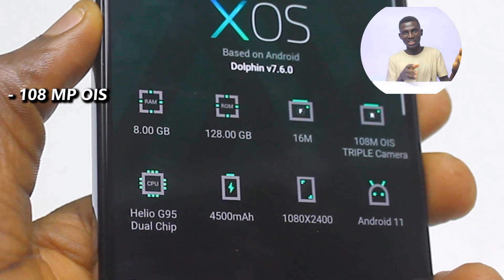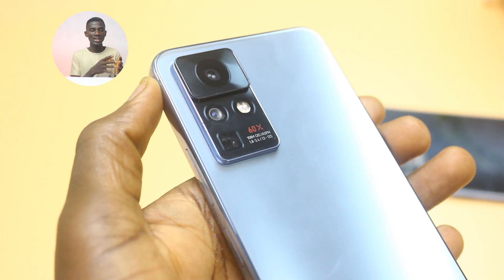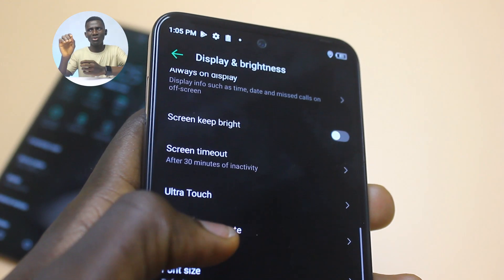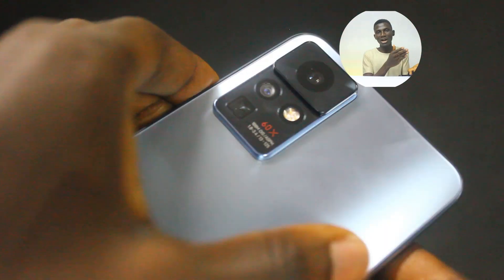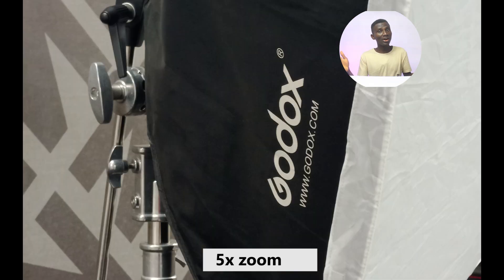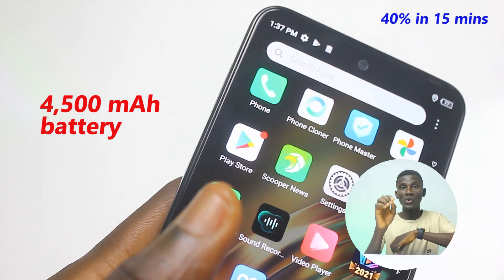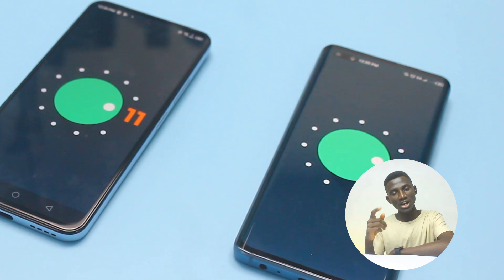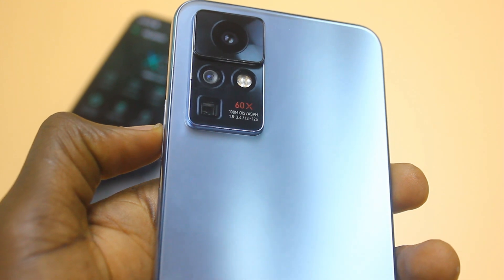Infinix Zero X Pro Review: made to kill Redmi Note 10 Pro!?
Infinix Zero X Pro Review: Infinix Just killed Redmi Note 10 Pro!? or what